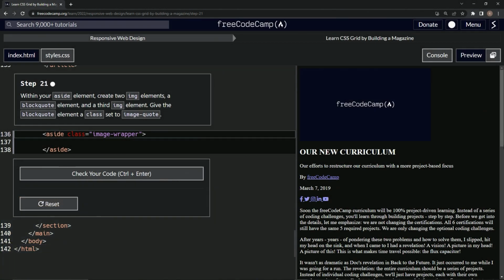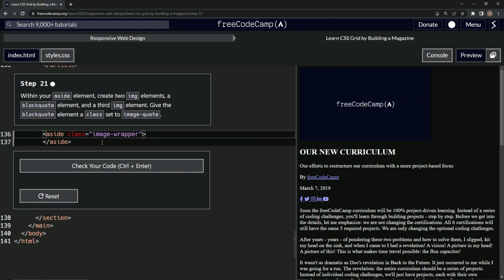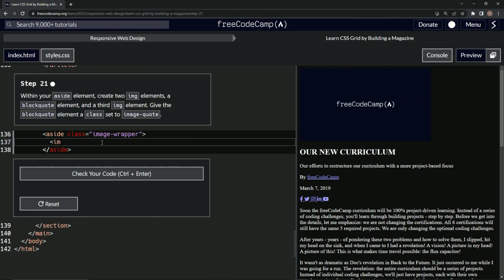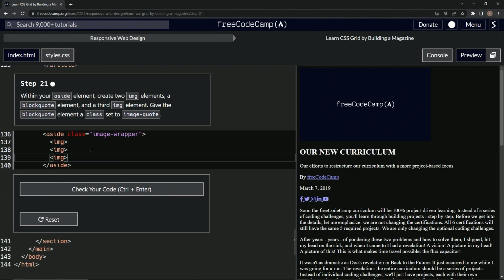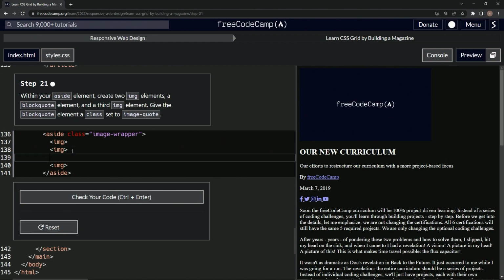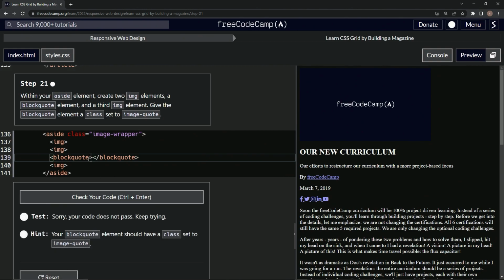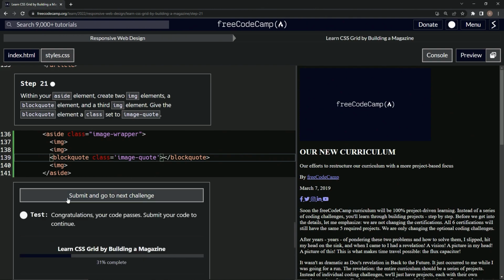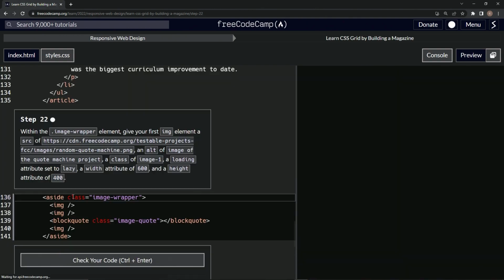Learn CSS Grid by Building a Magazine - Step 21 | FreeCodeCamp | HTML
Hello, coding explorers! It's time to dive deep into our GridMagCoding adventure! This is the 21st episode of our engaging series where we've been building a gorgeous CSS Grid Magazine layout.🚀💡🎨

This time, we're introducing a captivating visual element to our web design. We're adding two 'img' elements, a 'blockquote' element with a unique 'image-quote' class, and a third 'img' element within our 'aside' element. It's all about harmonizing text and images to create a visually engaging and informative design. 🎞️📸🖼️

Get ready to bring your code to life! Gather your creative energy, open your code editor, and join us on this enriching expedition of knowledge and creativity. 🛠️🎈

As always, we're thrilled to have you along for the ride. Your support fuels our passion for sharing this coding journey! 🎉🔔🚀